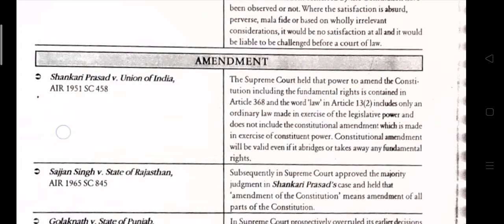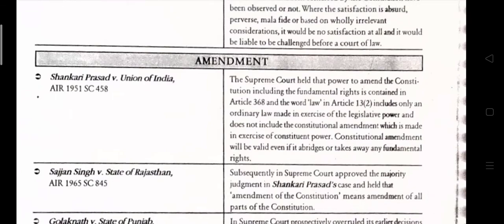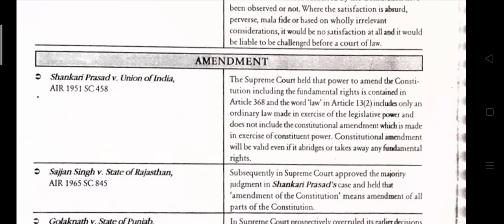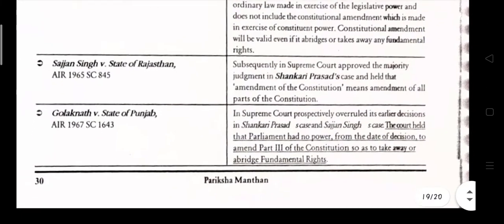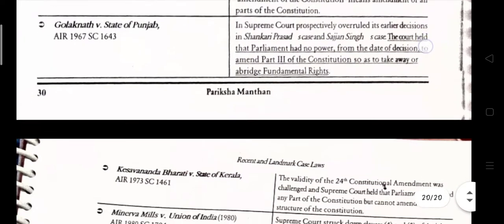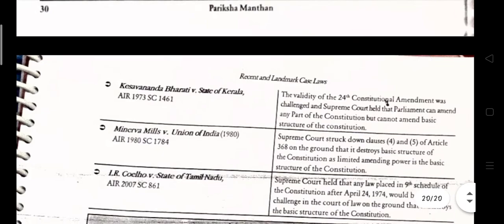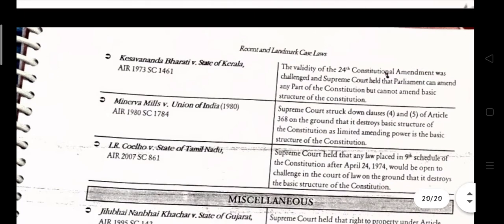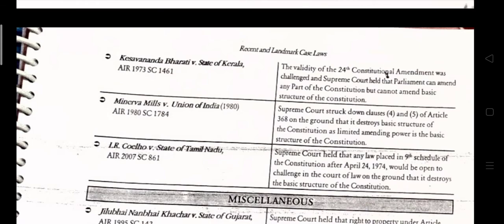part 19 amendment